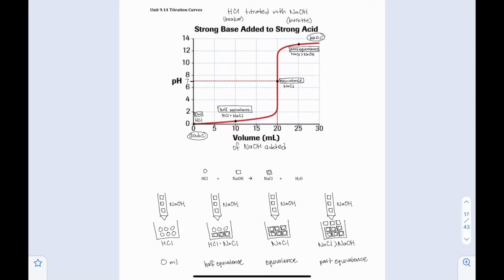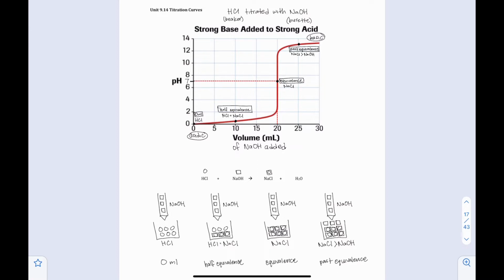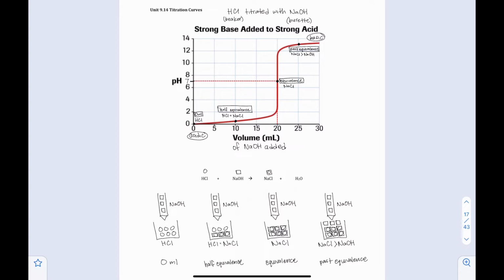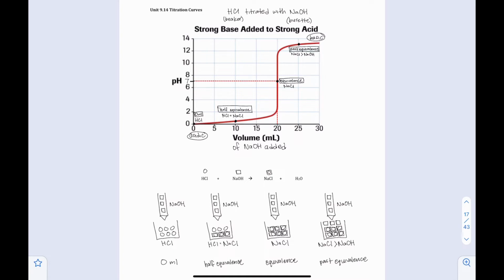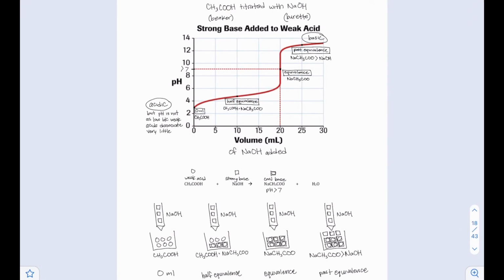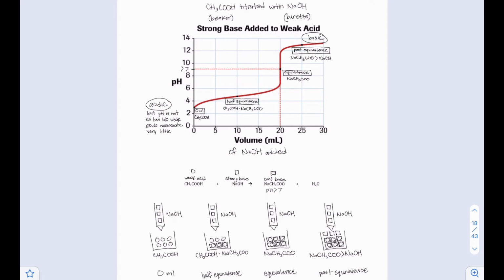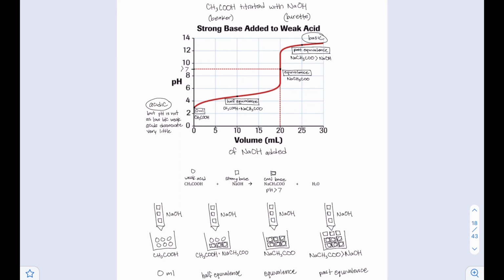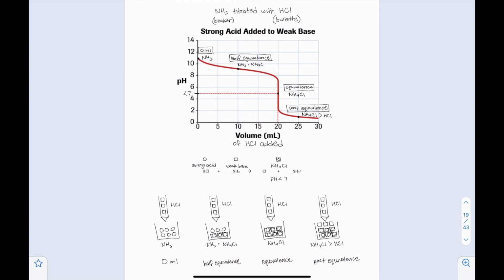AP CHEM Unit 9.14 Titration Curves